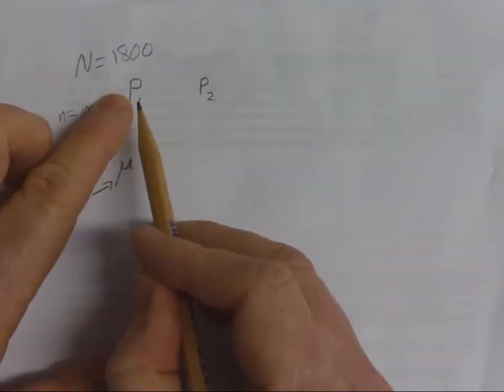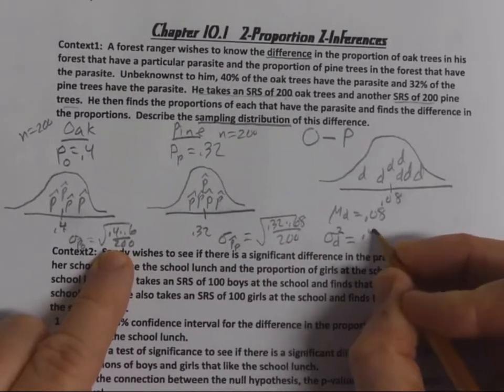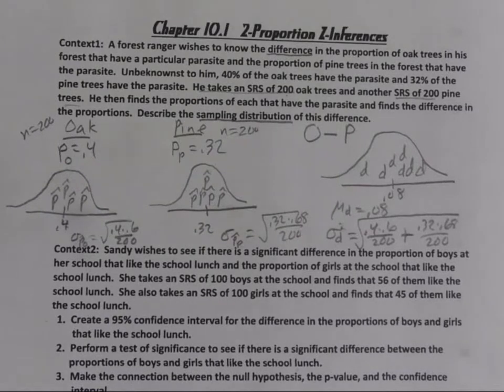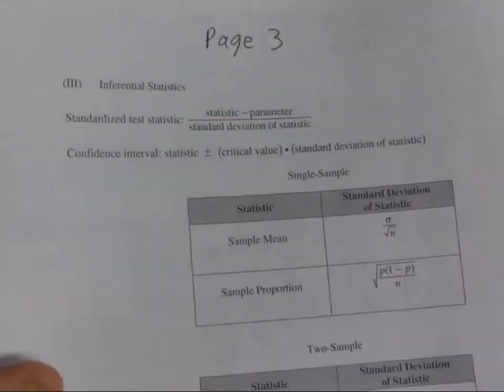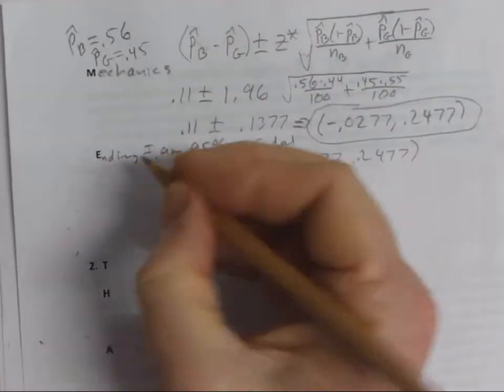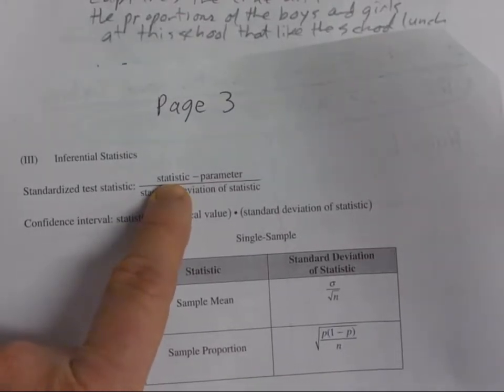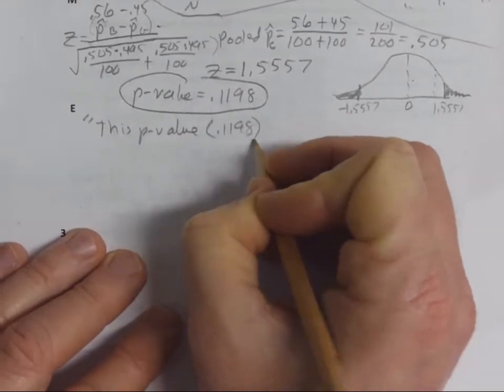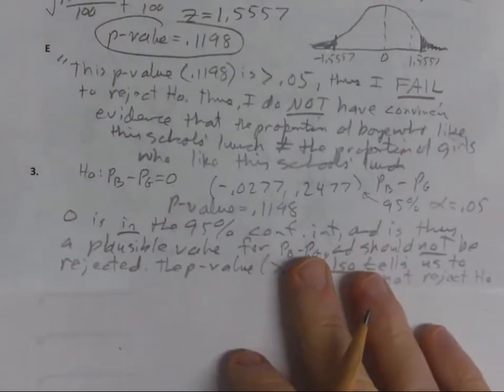stats ch10,1 video notes0001